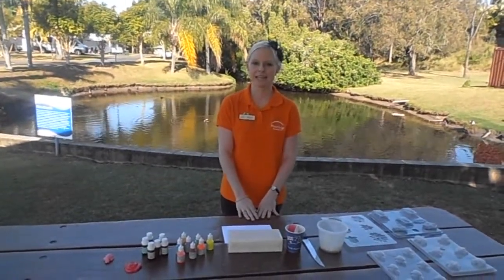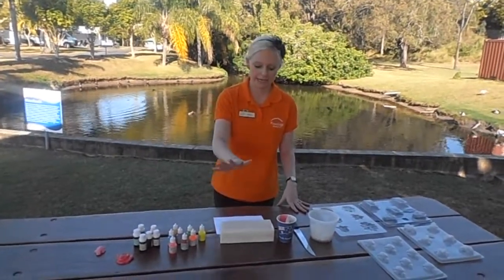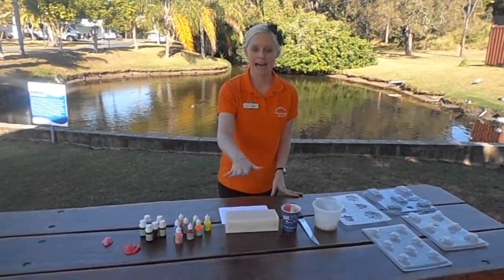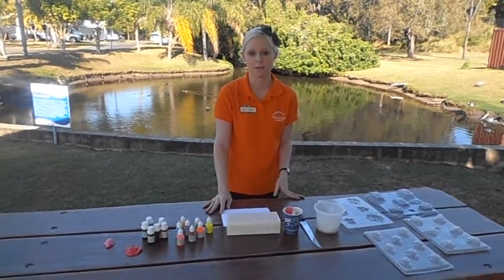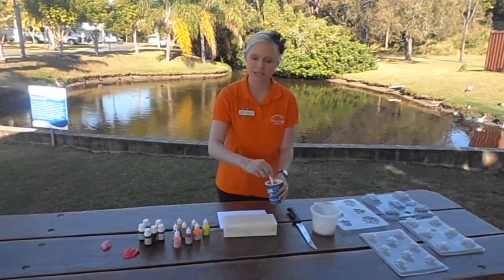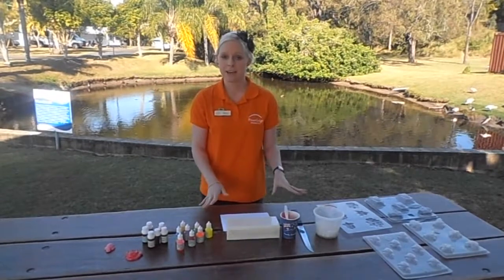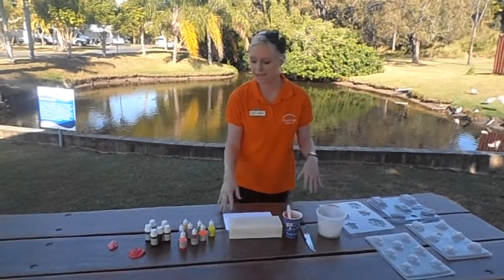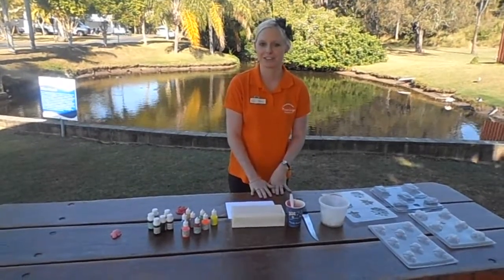Fraser Lodge Holiday Park - School Holiday Fun!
Our Activity Manager Kelli shows us how to make soap - just one of the many fun activities we have at Fraser Lodge these Sept/Oct school holidays!